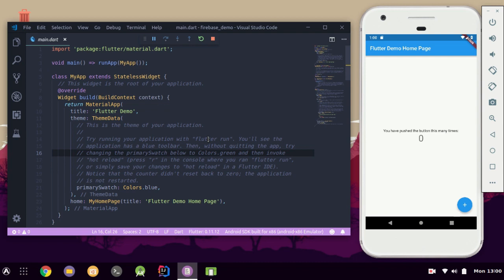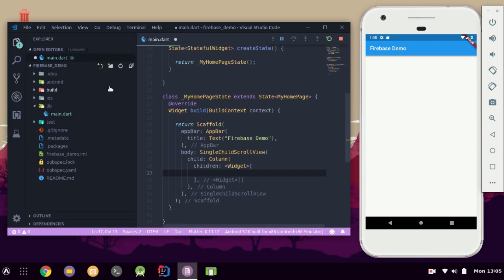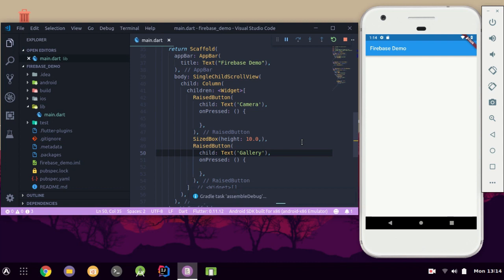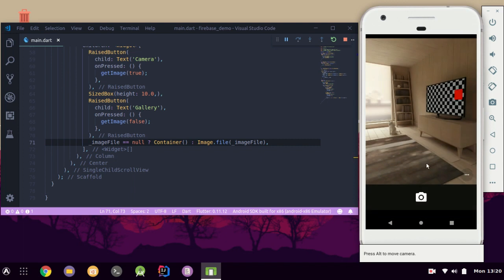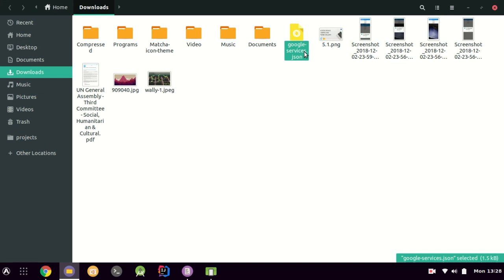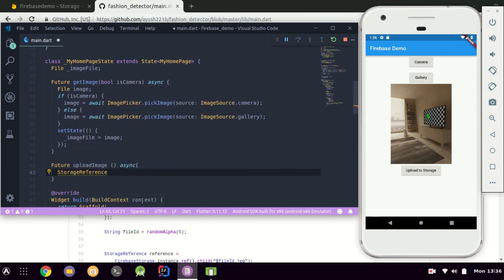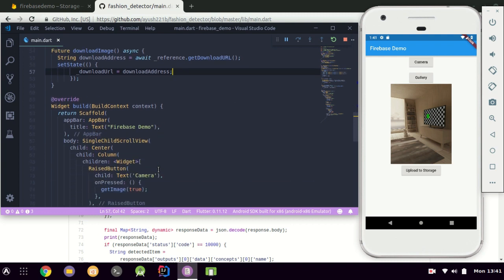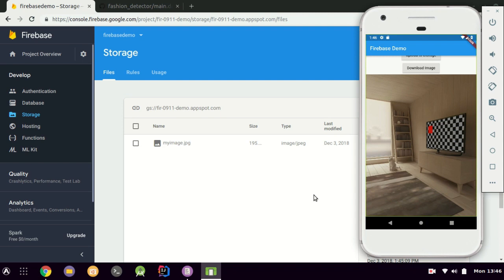Flutter- How to Upload and Download using Firebase Storage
How to create an app that can upload and download images or files using Firebase storage in Flutter? How to use Firebase storage with flutter? Is there a plugin that we can use to implement Firebase storage with Flutter?
You can also read this full tutorial with screenshots at our exclusive blog